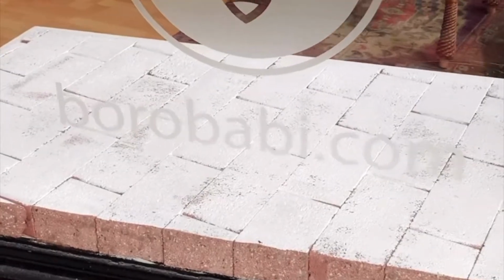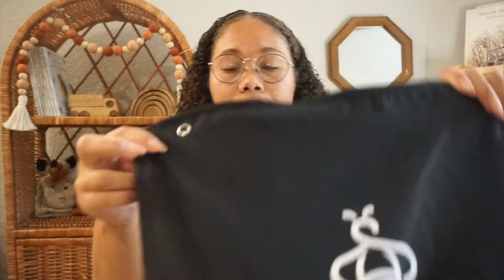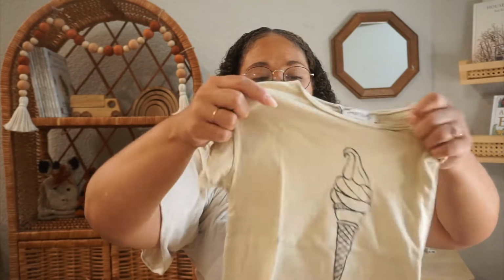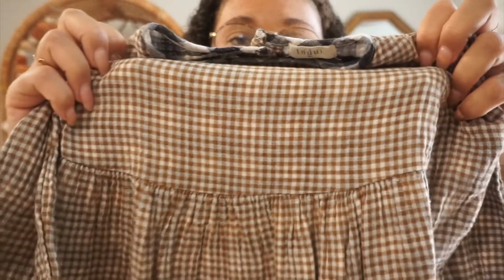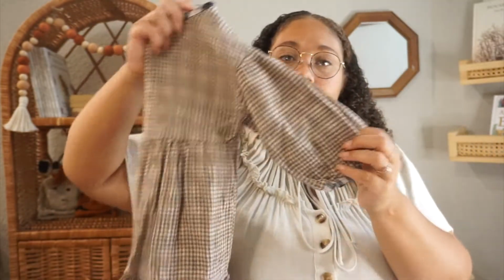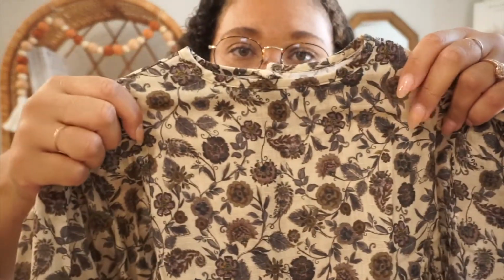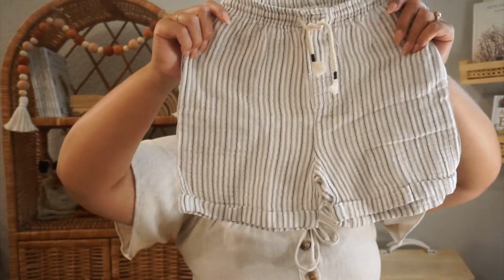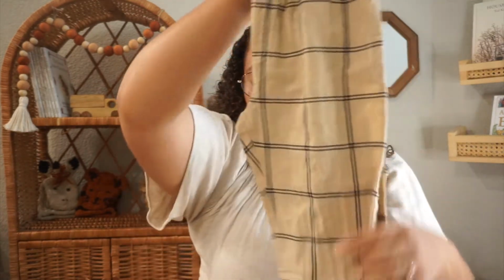FALL + WINTER TODDLER CLOTHING HAUL + TODDLER CAPSULE WARDROBE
I share a toddler fall and winter clothing haul that I rented and may buy. These clothing pieces will be added to my toddlers capsule wardrobe.